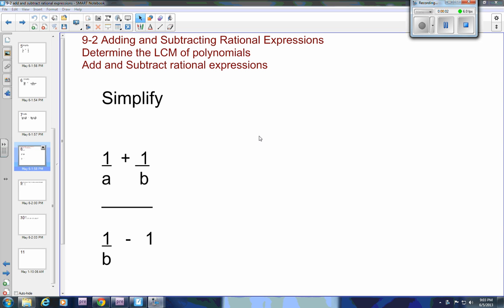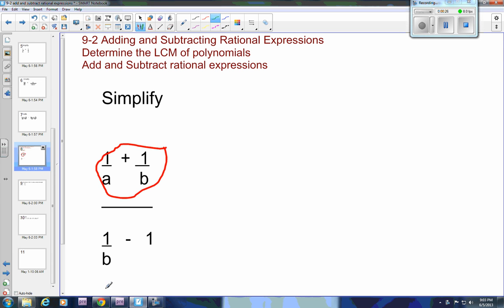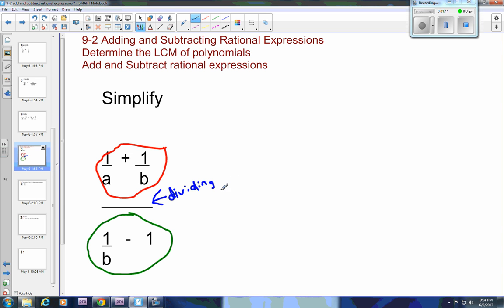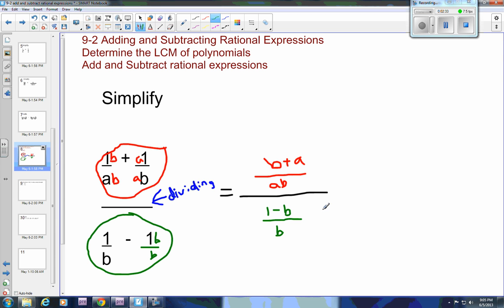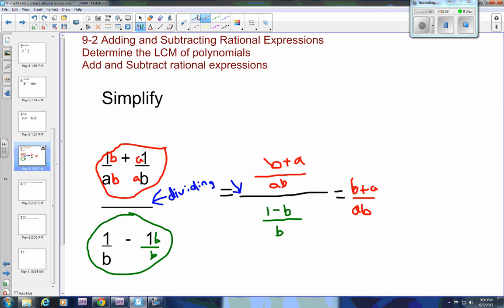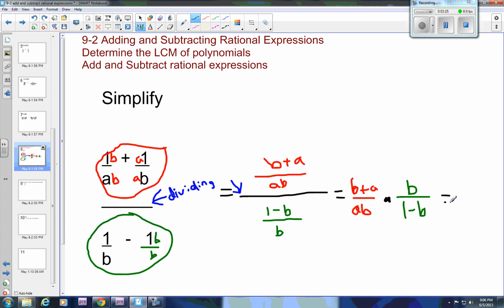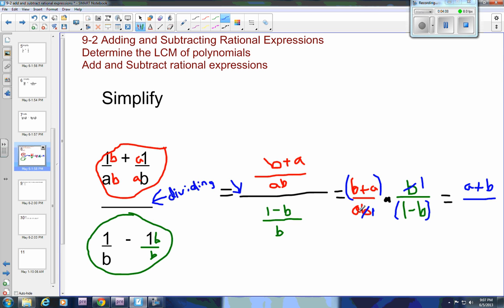9 2 Adding and subtracting rational expressions Example 5a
How to simplify adding and subtracting a fraction in a fraction.